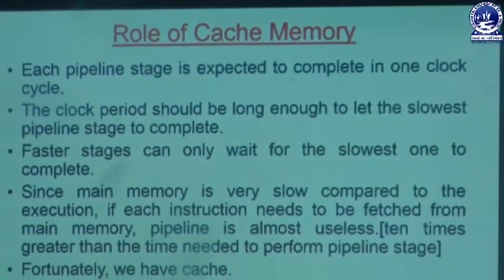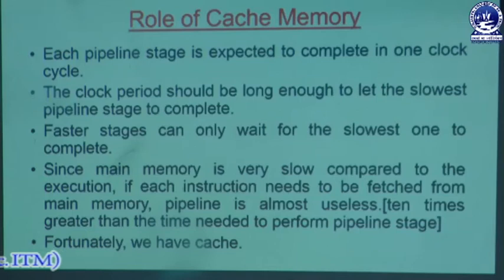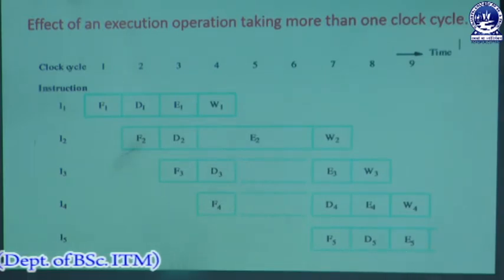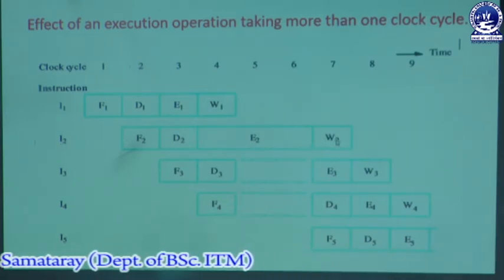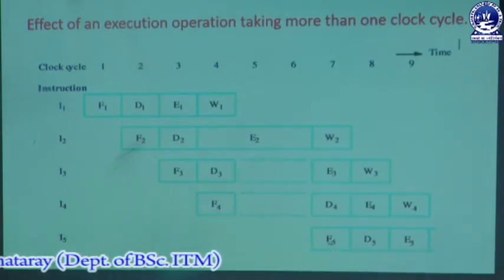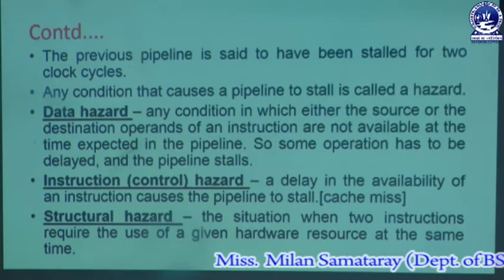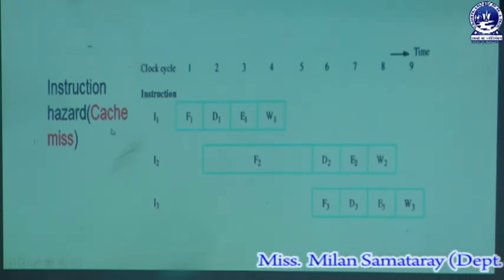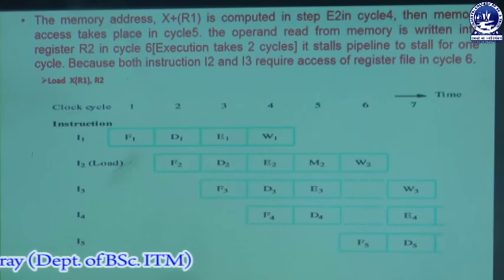Computer Organization | Role of Cache Memory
This video describes Computer Organization | Role of Cache Memory. This video is made by Miss.Milan Samanataray,Dept. of I.T.M.